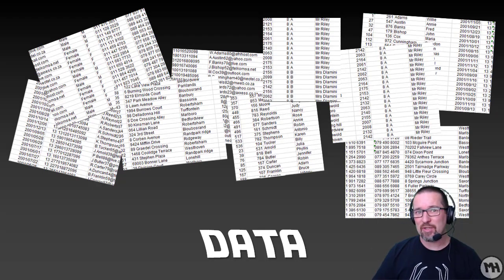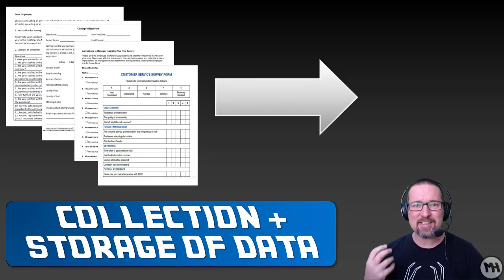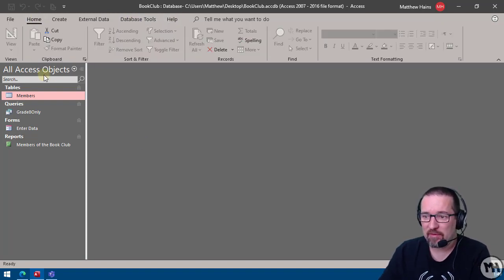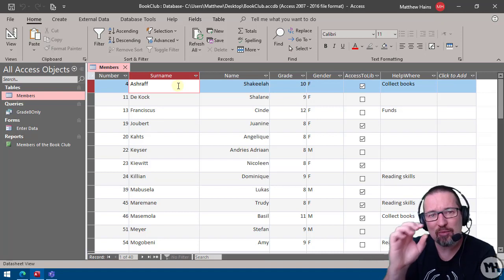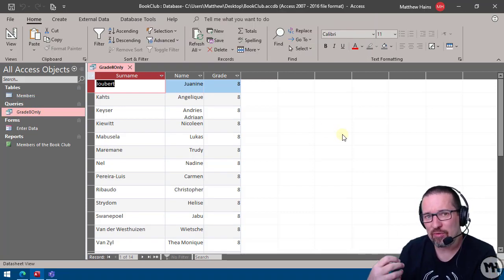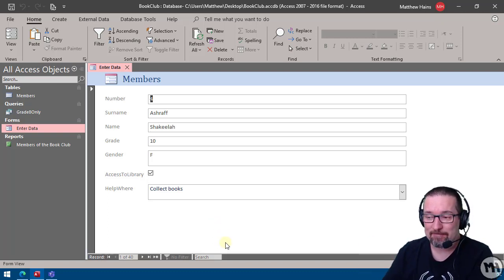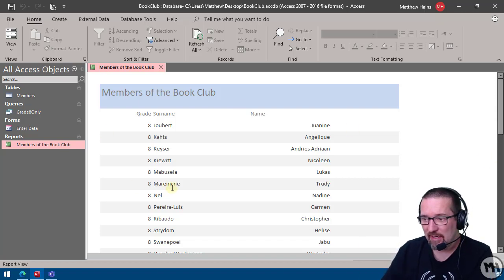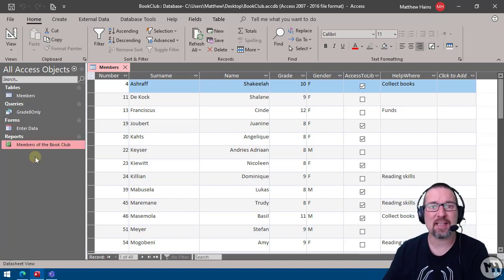Level 2 Access Lesson 1: An Introduction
Introduction to MS Access and the basic concepts of a database.